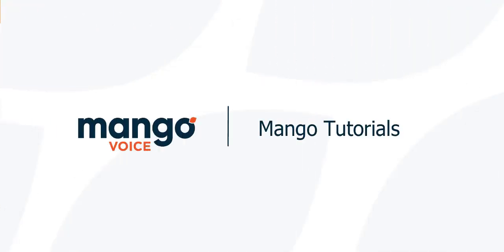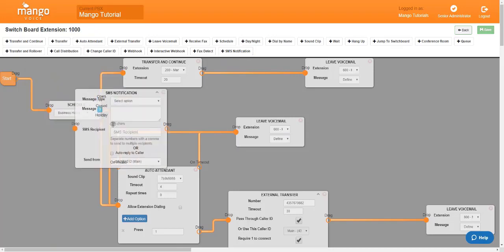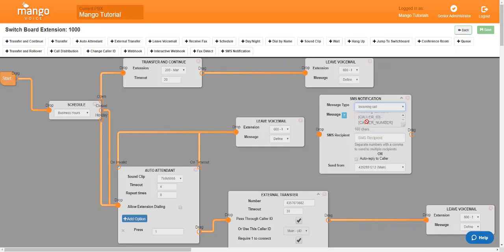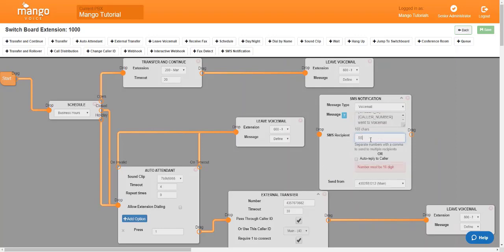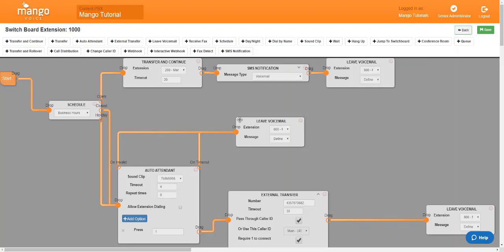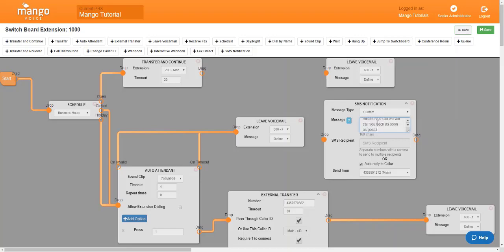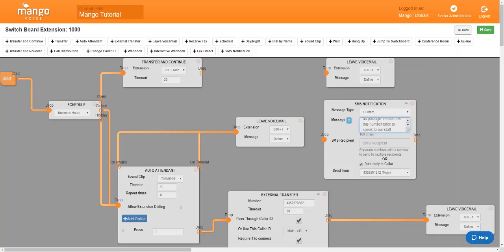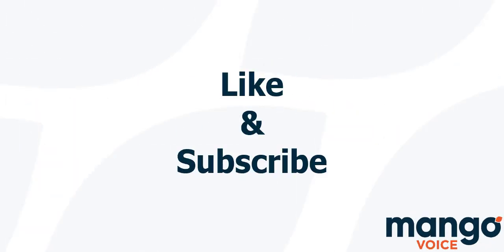How To Setup SMS Notification On VOIP With Mango Voice | MangoVoice Tutorial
In todays video you'll learn how to setup SMS Notification On VOIP in your mango system.

Don't forget to click the 🔔 icon for notifications when we post a new video!